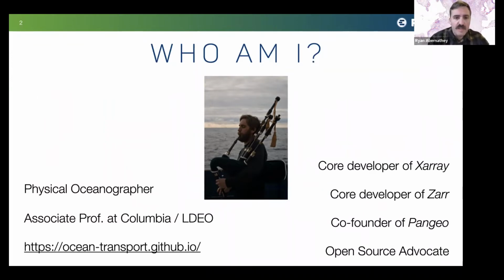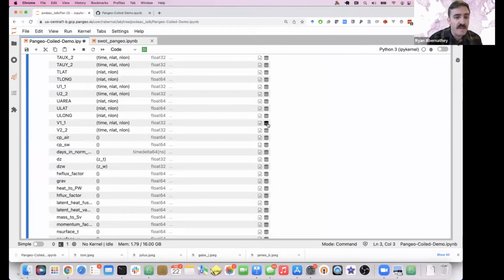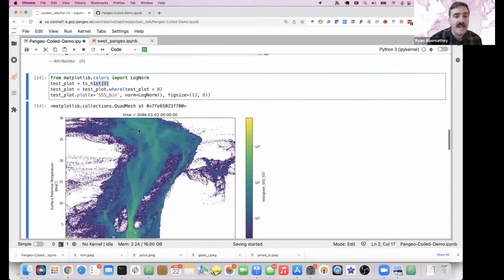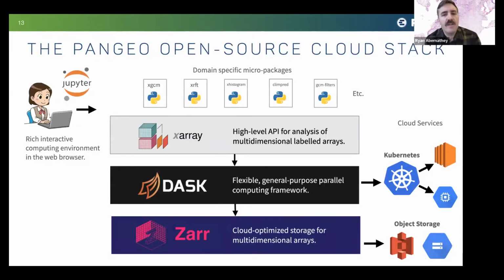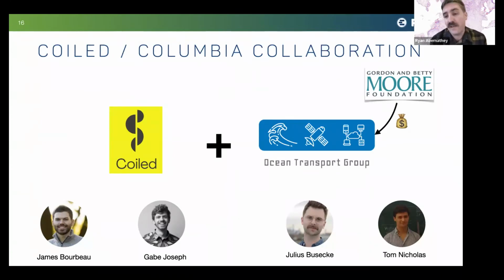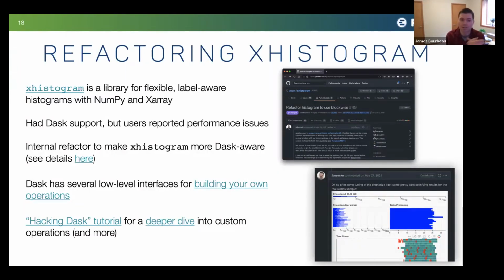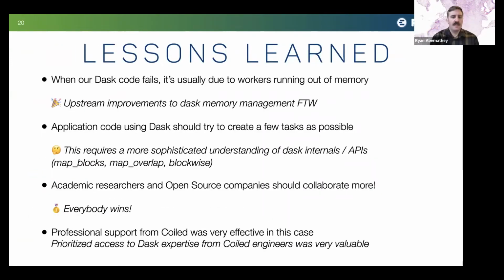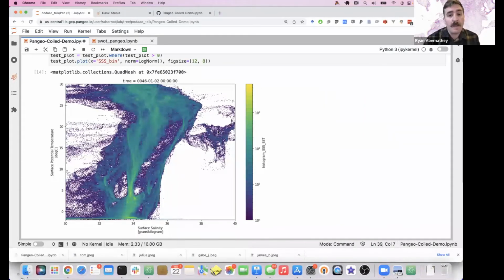Adapting Dask to Data Intensive Geoscience Research | Ryan Abernathy & James Bourbeau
In this webinar presented by Ryan Abernathy (Columbia University) & James Bourbeau (Coiled), you will learn:

- What the LDEO Ocean Transport Group is and how they use Dask to advance big data oceanography
- How they worked with the Coiled open-source engineers to optimize both their own domain-specific code as well as to drive upstream improvements in the Dask scheduler

What is Coiled?

Coiled is a Dask company. Using Coiled, data professionals can scale Dask in the cloud.

Share your feedback with us in the comments and let us know:

- Did you find the video helpful?
- Have you used Dask before?